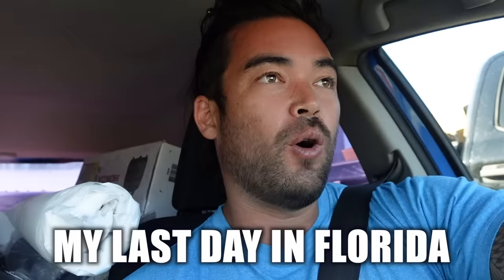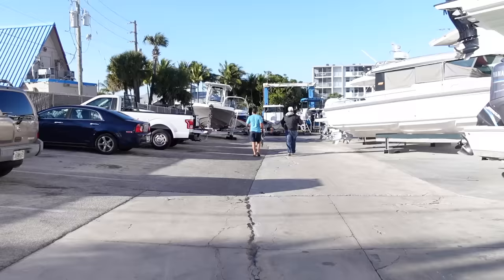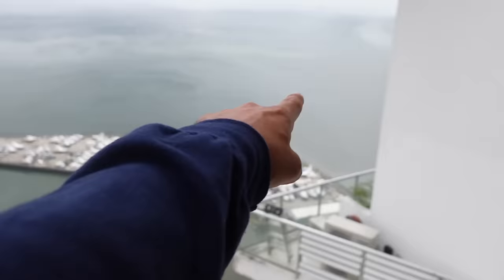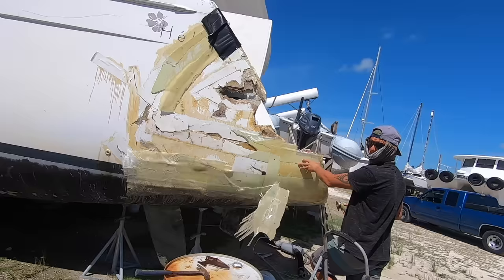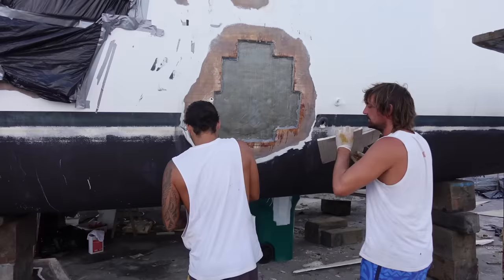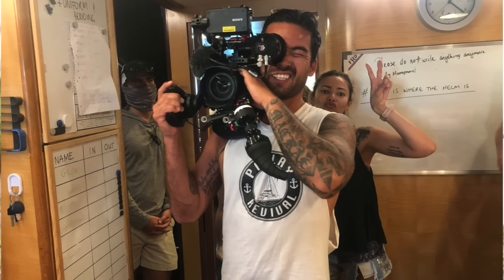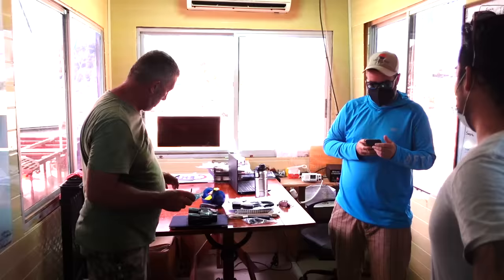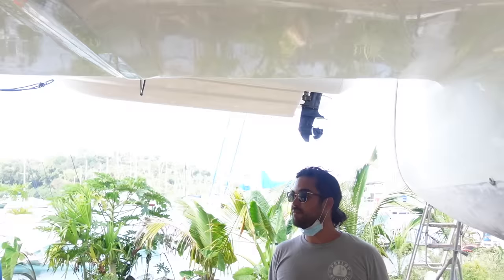WE BROKE UP - A fresh start in Panama - Episode 106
Unfortunately my relationship with Martina came to an end a couple of months ago, and I explain what happened in this episode. I then finally make it back to Parlay in Panama, and we start to get serious about repairing her cracked bulkheads...

Drone shots from @fillogasparini
Edited by Colin